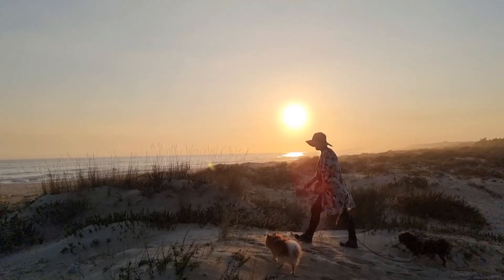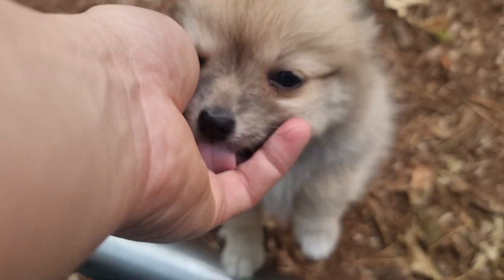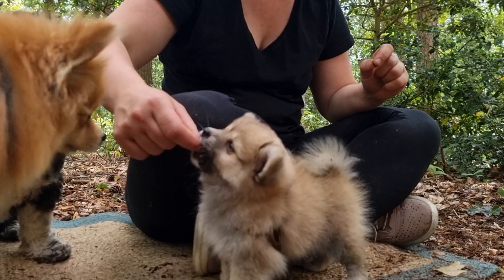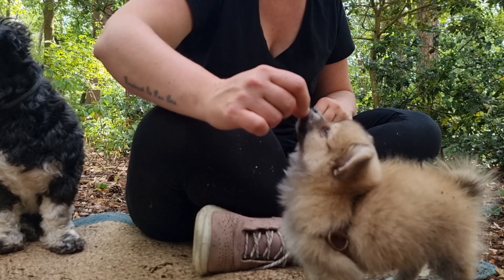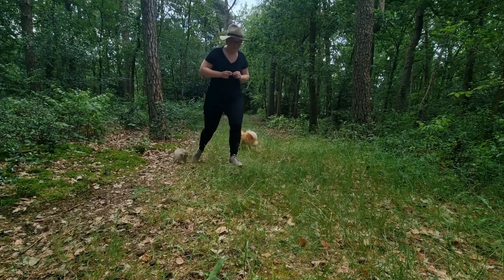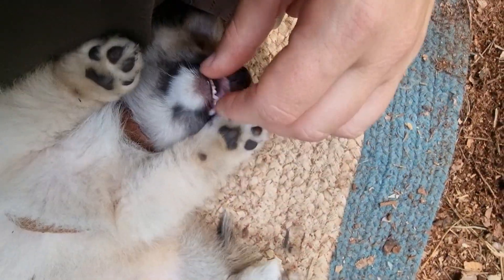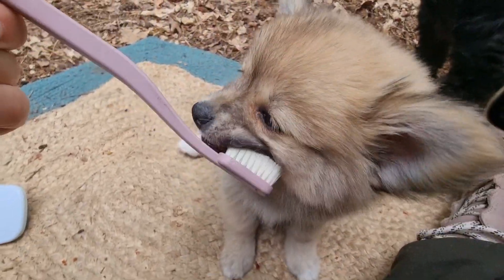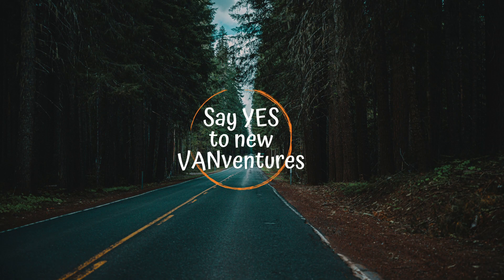Vanlife PUPPY first TRAINING - Vanlife NL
The first days with Wolfy we started her training

Amazon wishlist

My dogs are :
Bobby Janus, a shih tzu/maltese mixed boy, born on 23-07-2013 and
Pilou Takoda Doortje, a Pomchi girl, born on 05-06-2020
Wolfy skylar, a Pomchi girl, born on 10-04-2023

Travel in the Van with two dogs.